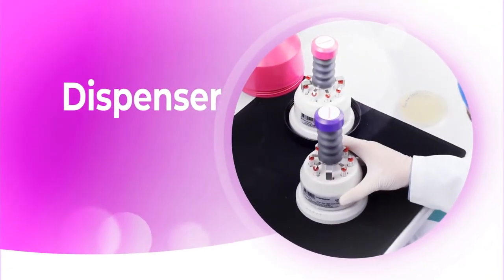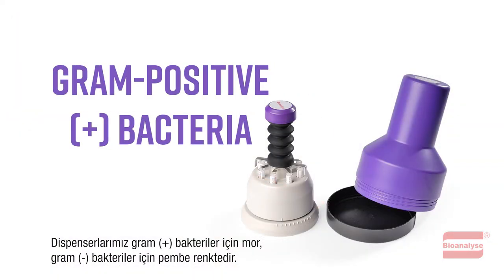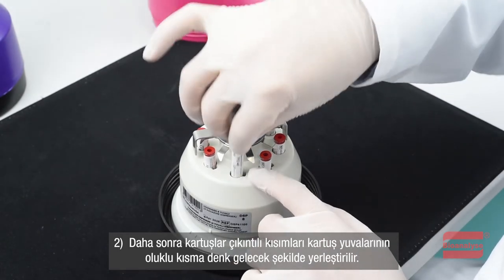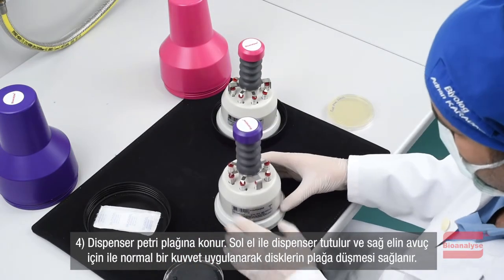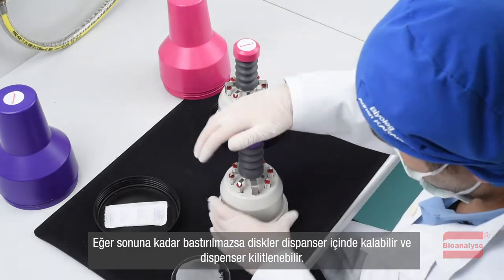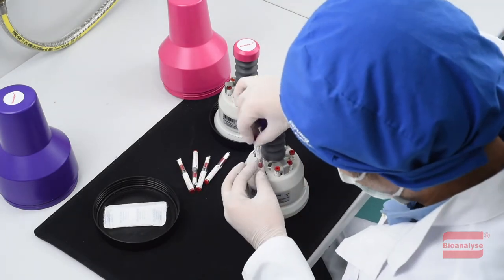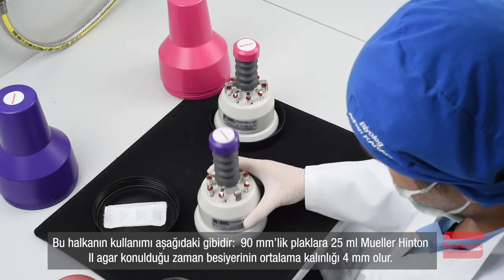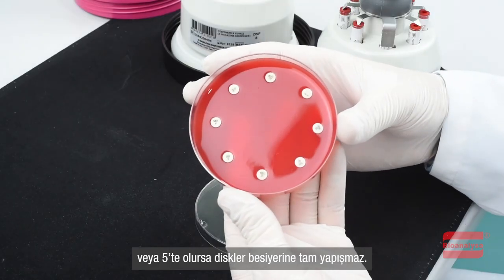Dispenser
It is an apparatus with 6-8 magazines (holes) to be used with Bioanalyse's cartridges. It is used with Bioanalyse's cartridges mantled with triggers to distribute a piece of disc papers from each cartridges on the dispenser body, circularly on the Petri plates.